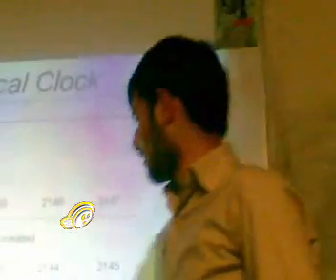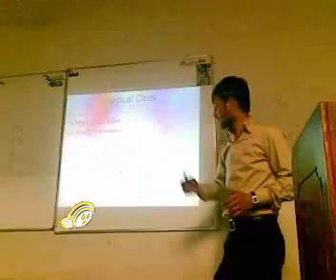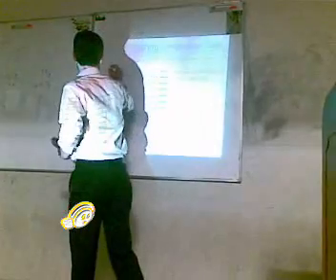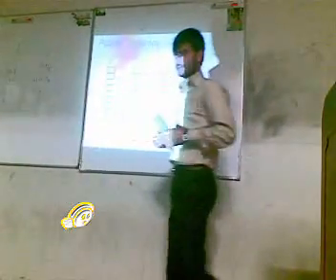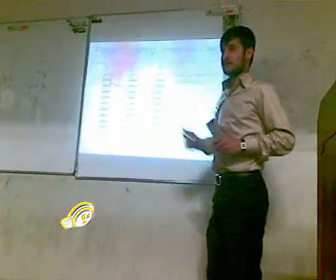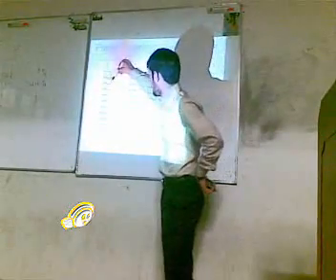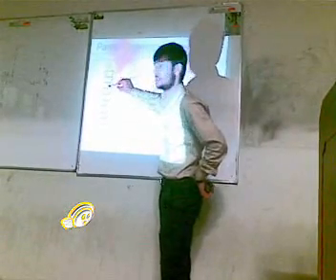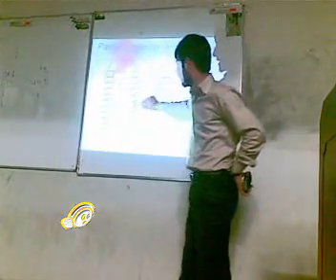iiui best ever presentation part3